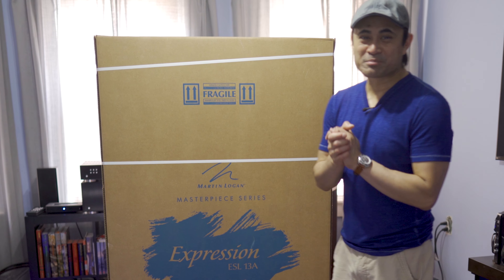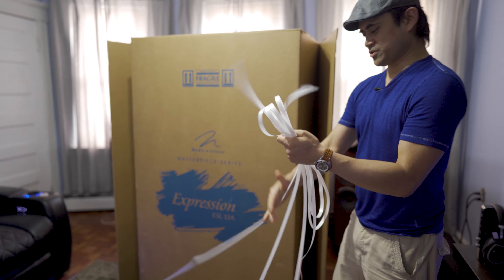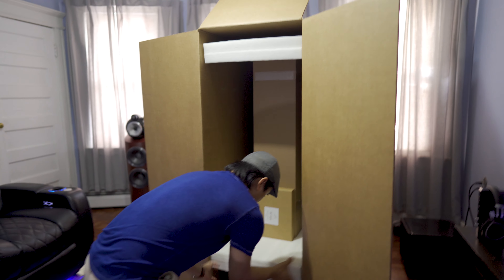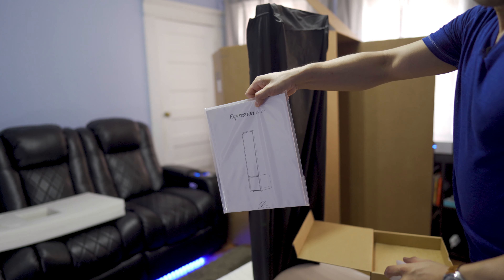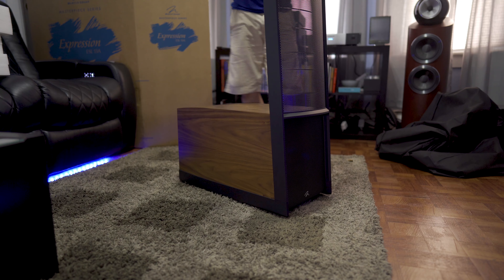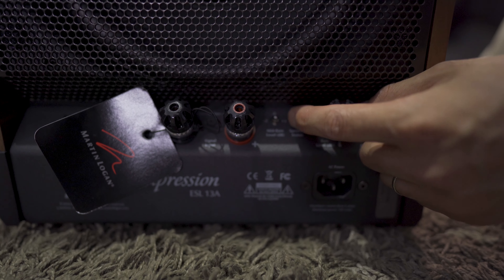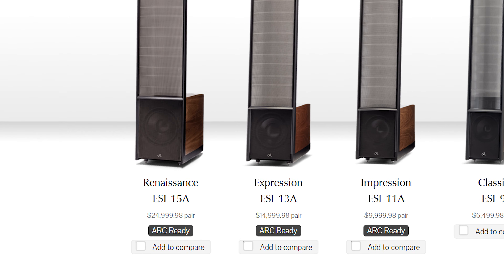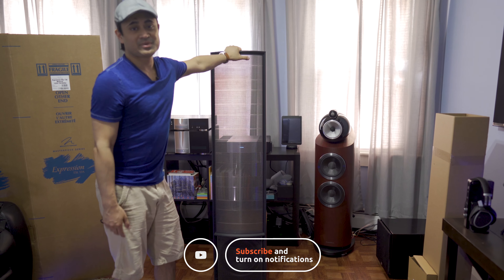Mmm... Delish! MartinLogan Expression ESL 13A Speakers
We unbox the MartinLogan Expression ESL 13A speakers.

Equipment used for review:
Sony 75X900F:
Shot on:
Sony a7III: